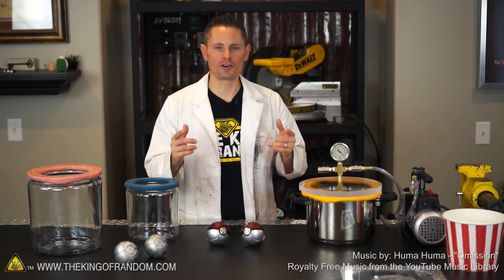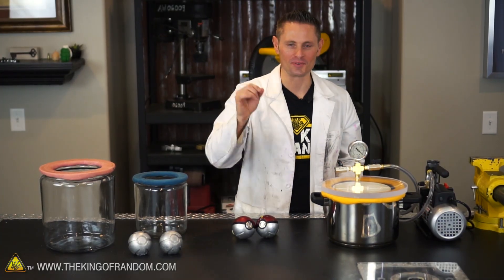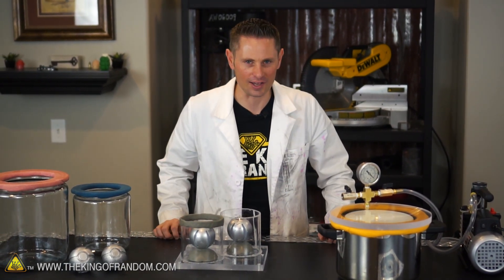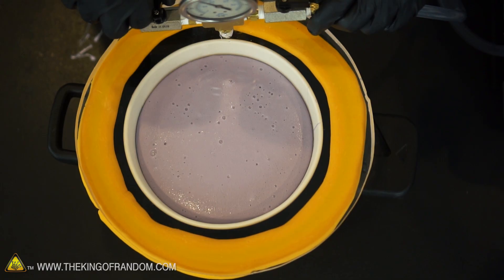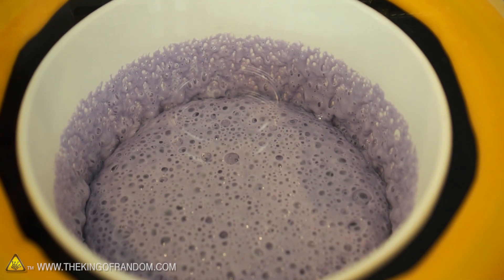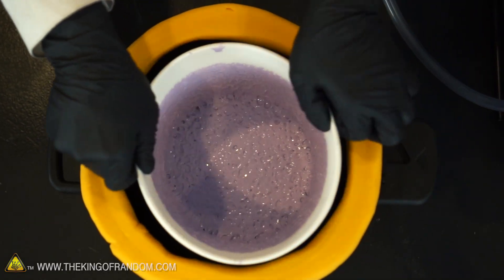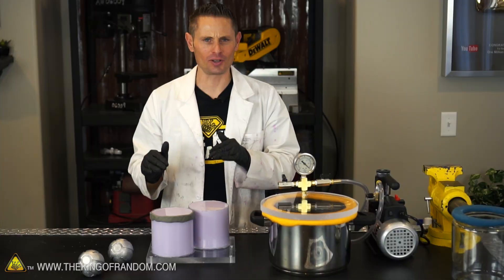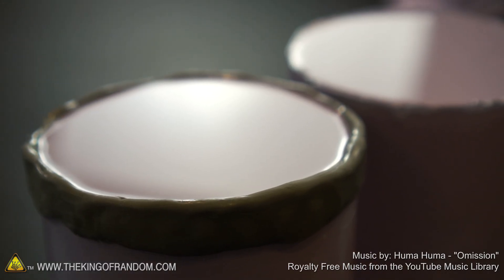How Does Silicone React In A Vacuum Chamber | TKOR's Silicone In Vacuum Chamber Experiment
In this silicone in vacuum chamber experiment, Grant takes silicone to the vacuum chamber. If we put silicone in a vacuum chamber, what do you think will happen? The steps Grant Thompson covers for using silicone in a DIY vacuum chamber are super easy.

This silicone vacuum chamber project is also great for those wanting to know how to make other cool things with silicone: Halloween decorations, zombie decorations, degassing silicone, vacuum chamber project, silicon mold experiments, science projects and more! Let us know what cool silicone mold experiments you create!

If you’re looking to try something new or for an activity such as: DIY silicone project, slime vacuum chamber, cool science experiments, fun weekend project, silicone casting, or just a fun project with the family, watch the video to learn more.